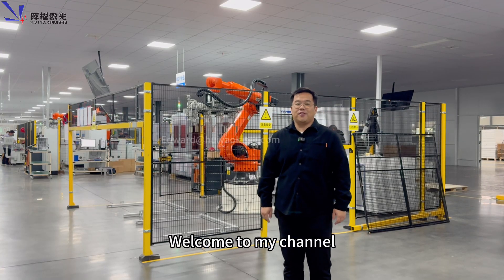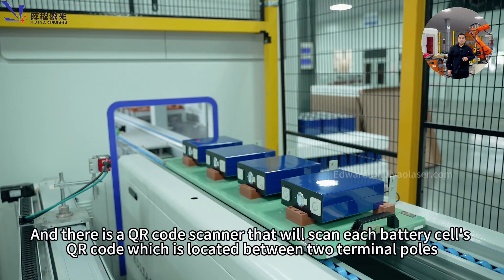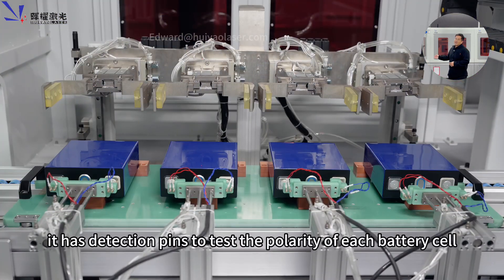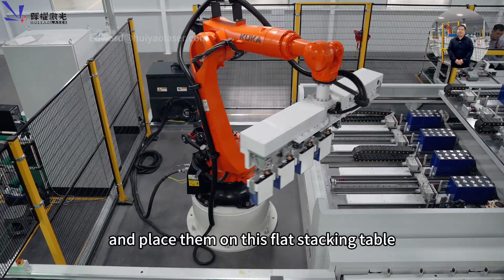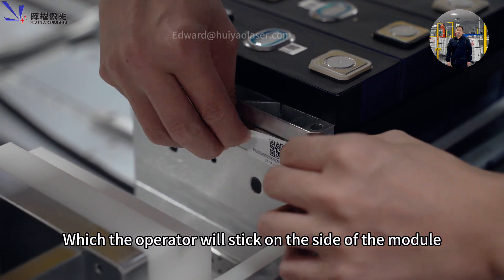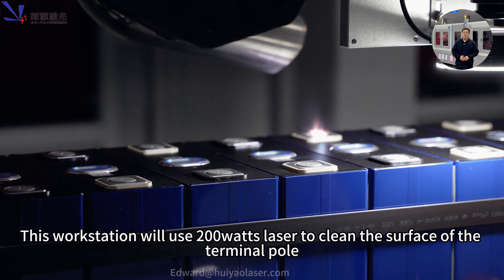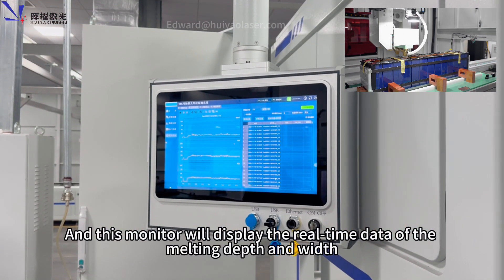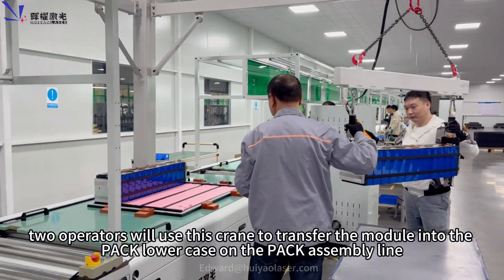How Battery Cells Become a Battery Module and PACK？Ask Yao Laser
In this video, I will walk you through the entire process, step by step, showing how battery cells are transformed into a battery module and eventually assembled into a complete battery PACK. You’ll get a detailed look at each stage of the production process, from the initial cell processing to the final PACK assembly.